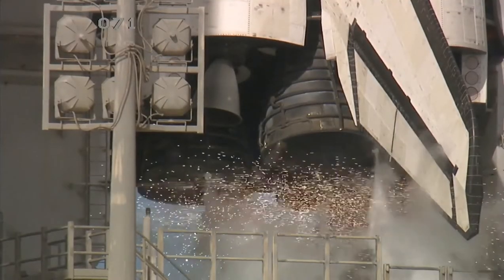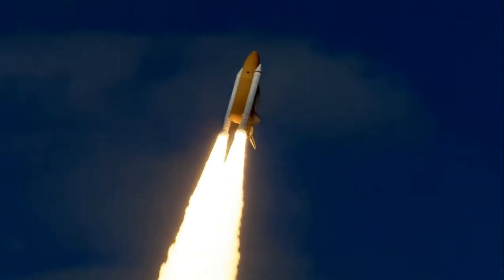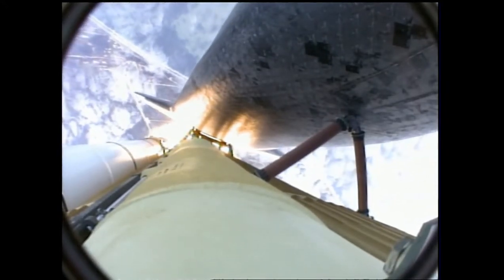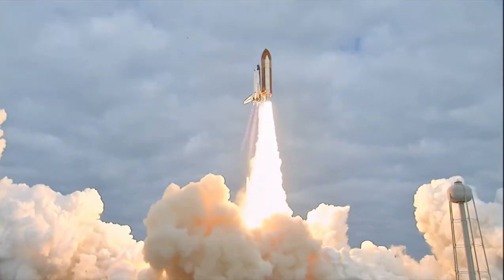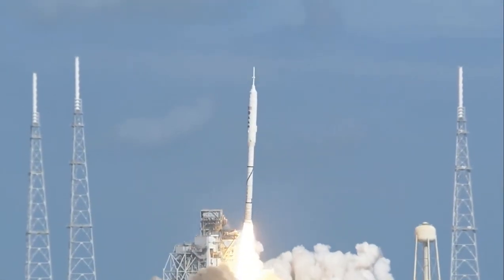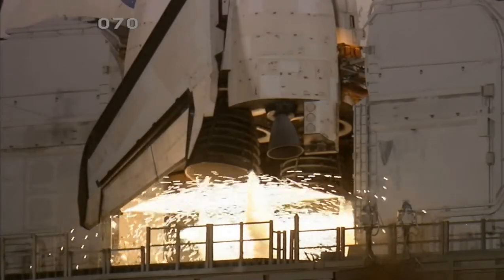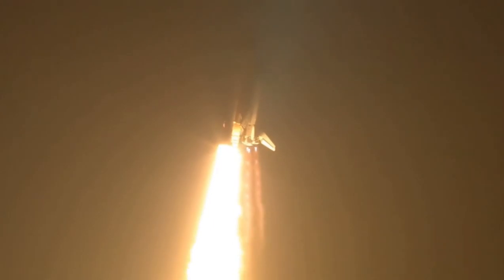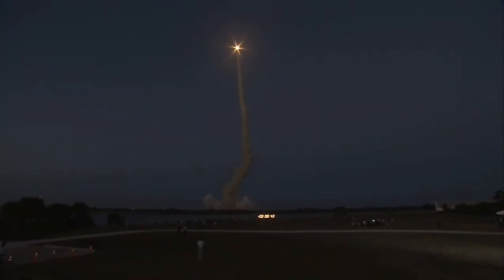Launching Satellite | Rocket | spaceship | from Earth to Space | Stock footage | no copyright video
You can use this stock footage for commercial or personal projects, but you can't sell it. This footage does not require permission to be used. That was the most straightforward point, wasn't it? A big yay!

The video should not be uploaded to YouTube or any other video service as a single video in its organic form. Adding it to your video is a good idea.
Forbidden to upload and present it in the same manner I display it in my channel, which is a no-copyright video. Presenting it organically as your creation is forbidden. The sale of this item is prohibited!